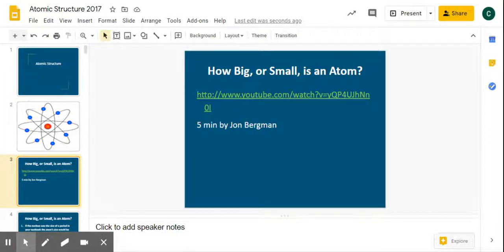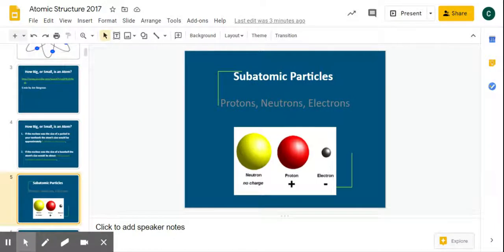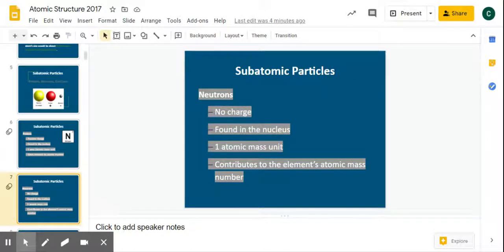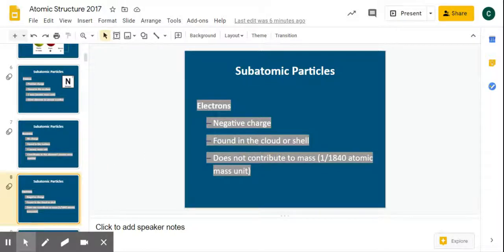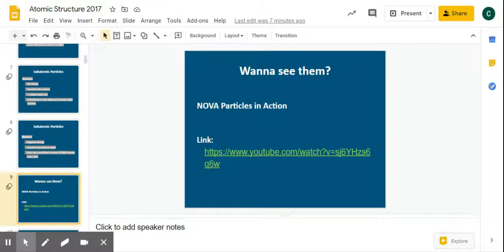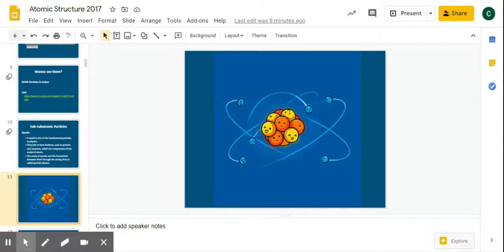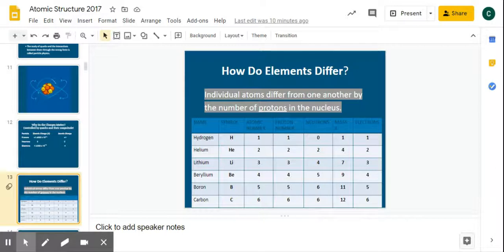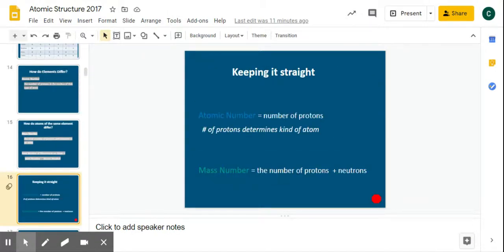Atomic Structure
Notes for General Chemistry: Atomic Structure Basics